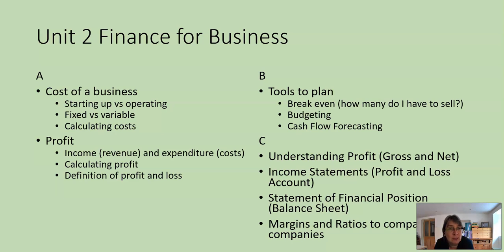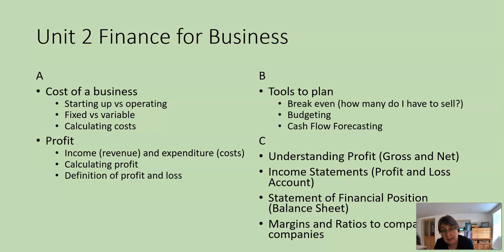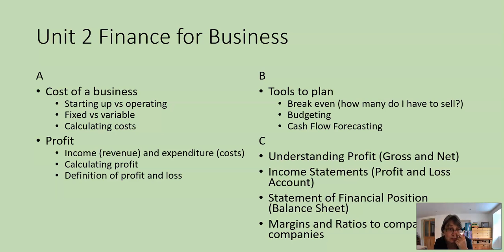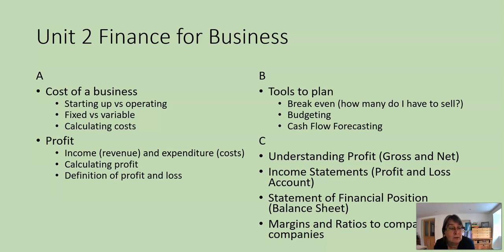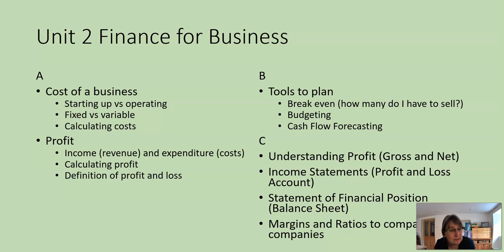BTEC Level 2 Unit 2 Finance overview